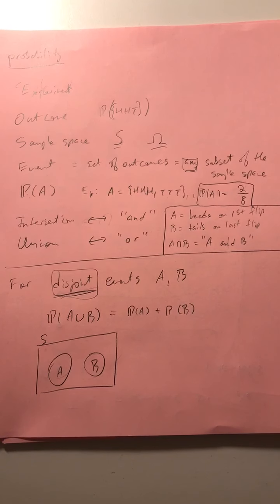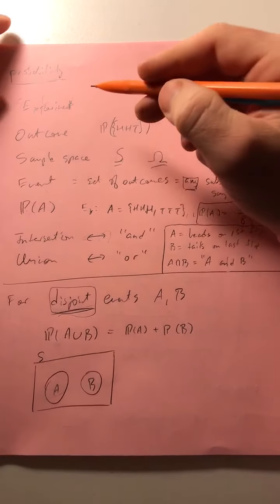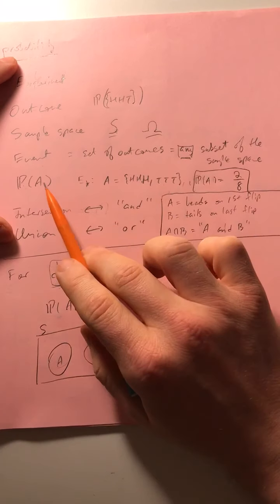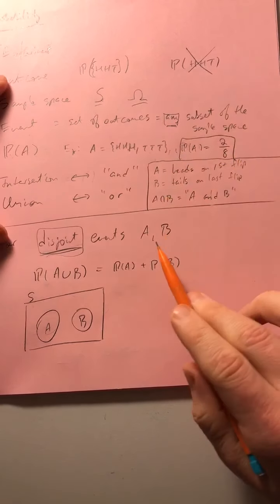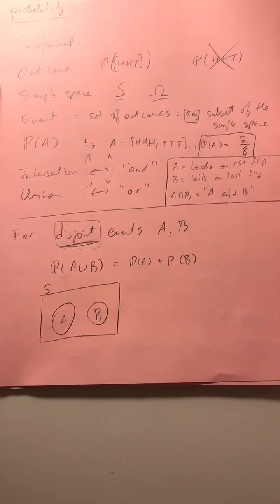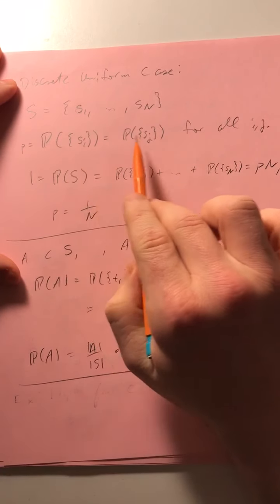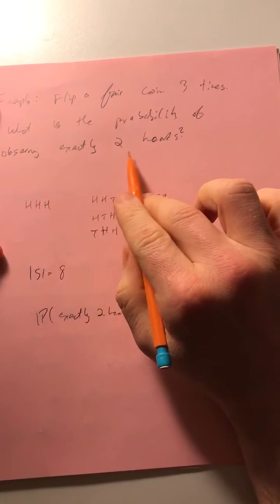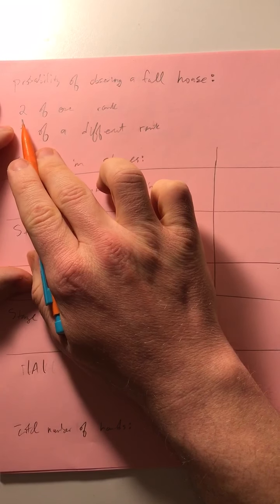Lecture 14: Probability Part 1